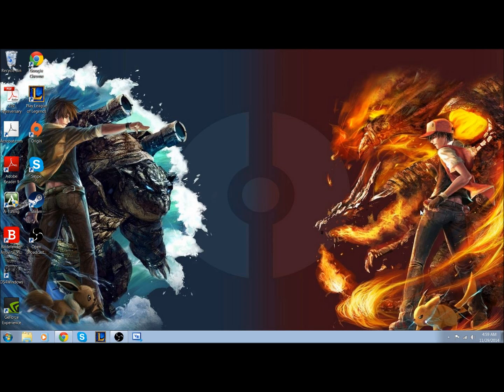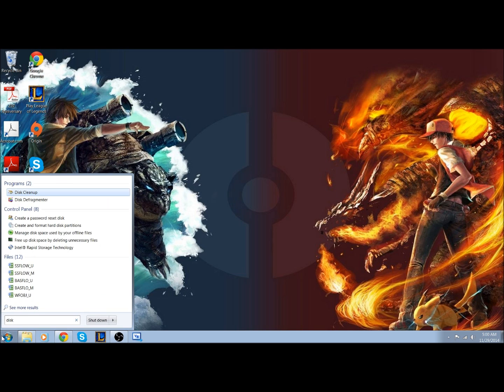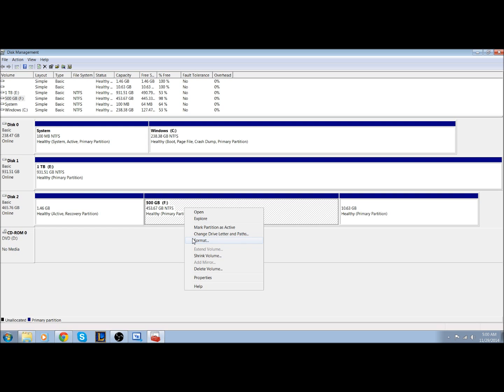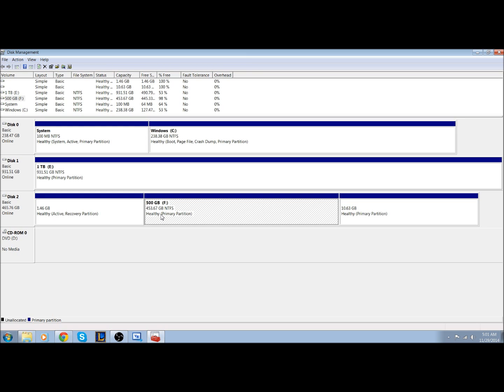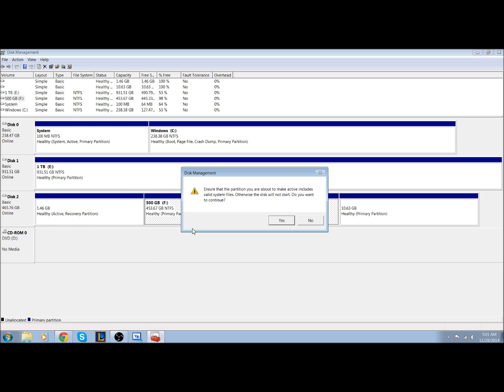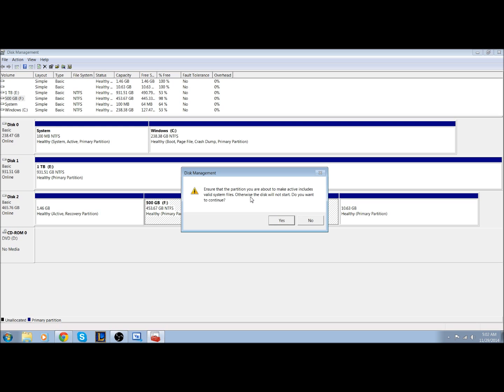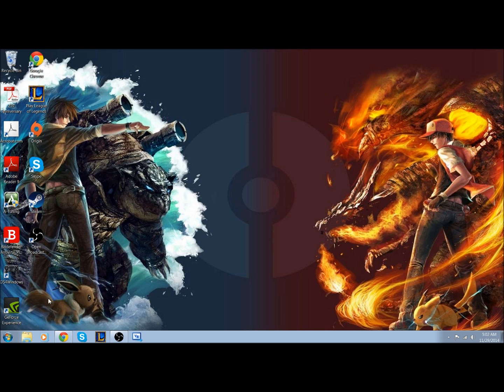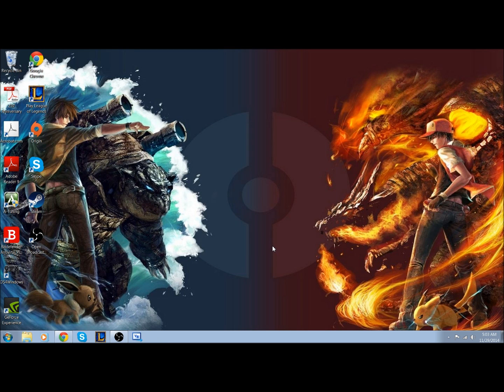Initializing a new HDD, Format Error, Boot OS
So in this video i go over on how to initialize a new Hard Disk Drive, and what to do if you encounter the format error of "Formatting could not complete"

I also go over on how to select a new Bootup Operating System and what it means to select "Mark Partition as Active"